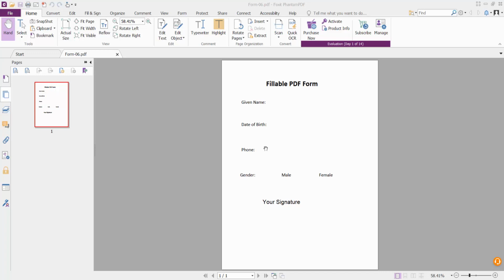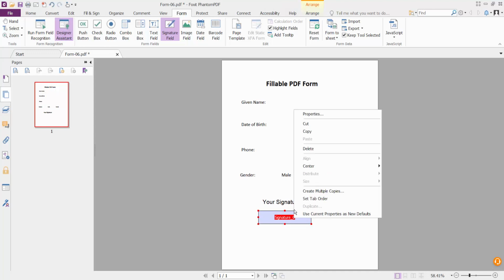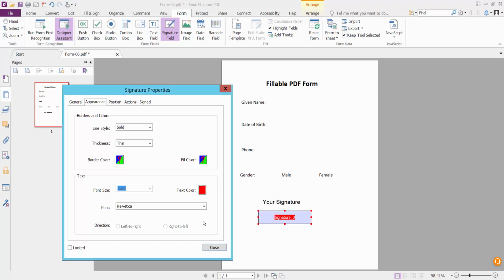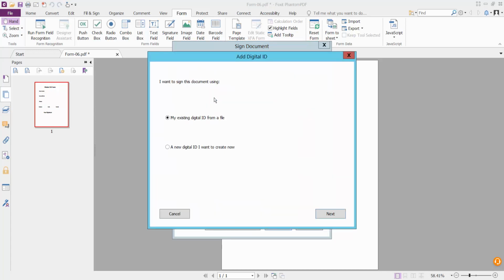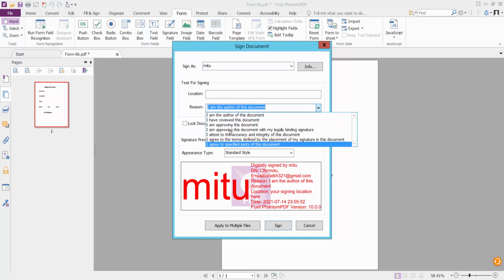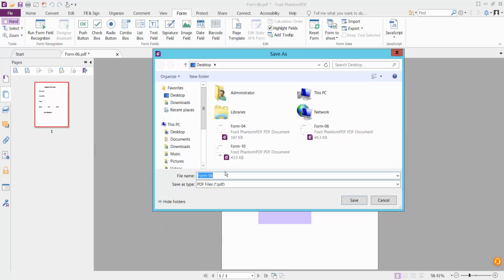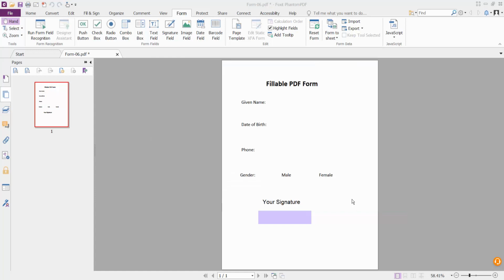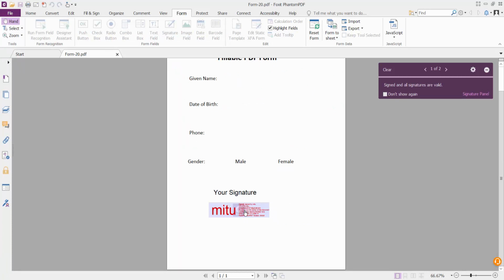How to add a Red Signature in a PDF Document in Foxit PhantomPDF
In this video, I will show you, How to add a Red Signature in a PDF Document in Foxit PhantomPDF,